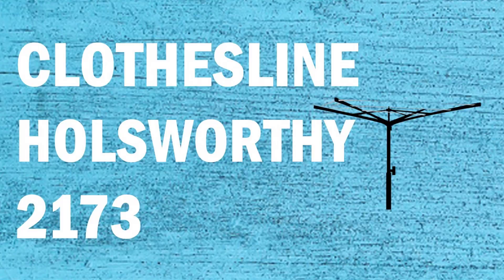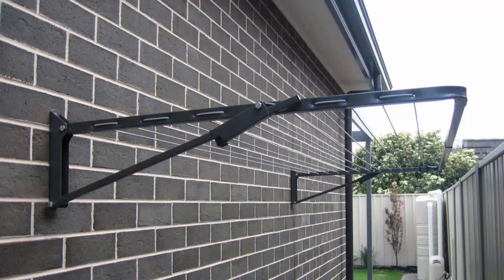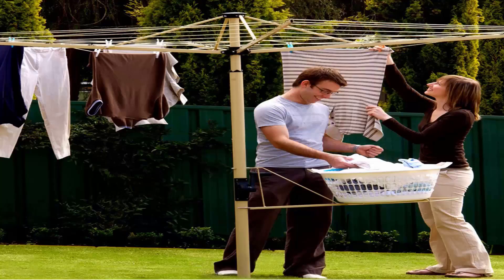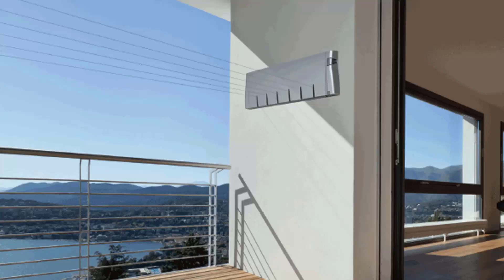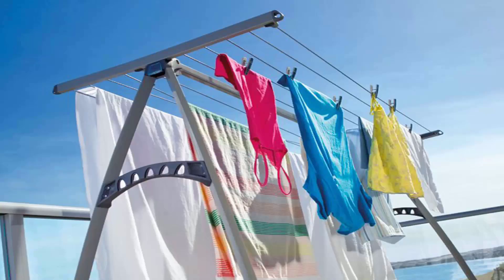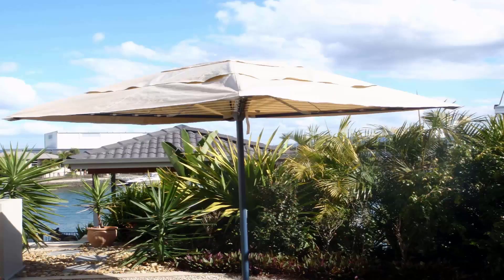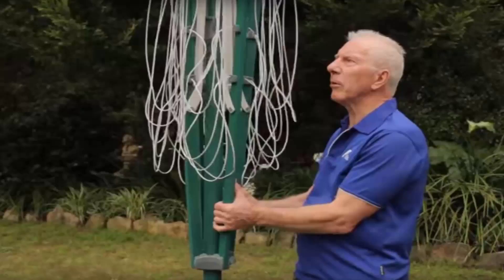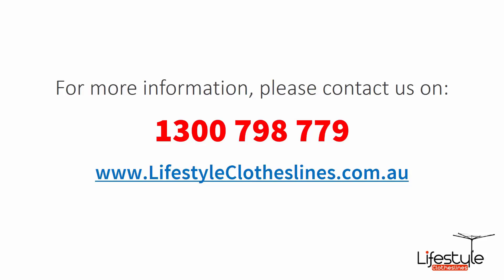Clothes Line Holsworthy 2173 NSW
Looking for a new Clothes Line Holsworthy 2173 NSW for all your clothes line needs as Lifestyle Clotheslines is the leading supplier of clothes lines.

All makes and models of clothes line products are in stock for the Holsworthy 2173 area, plus all leading brands of clothes lines including the famous Hills clothes line range.

- Eco Clotheslines
- Daytek
- Versaline
- Evolution
- Fulcrum
- Clevacover
- Sunbreeze
- Hegs Pegs
- Kitchen Maid
- City Living